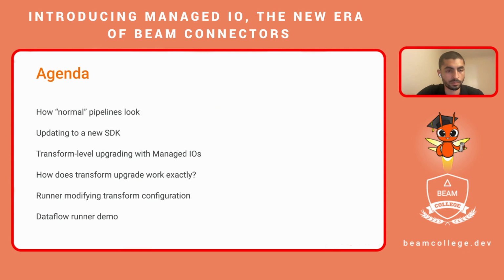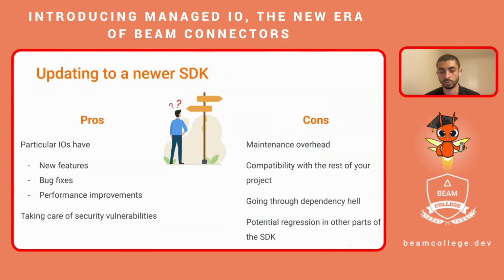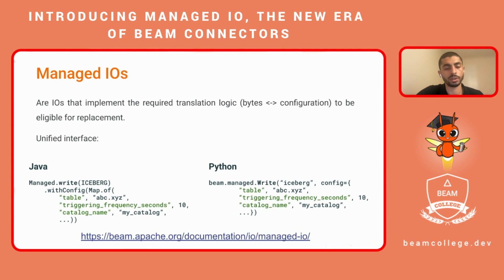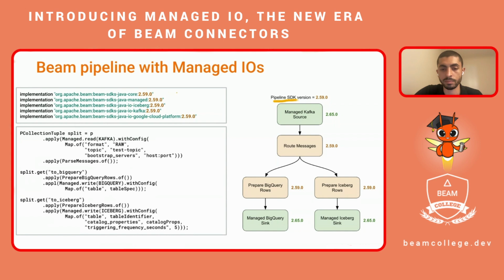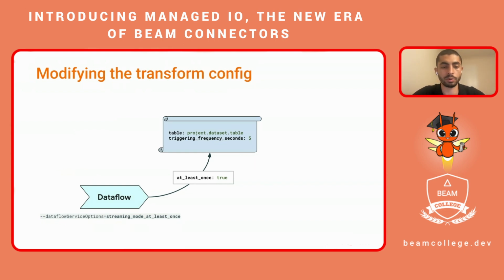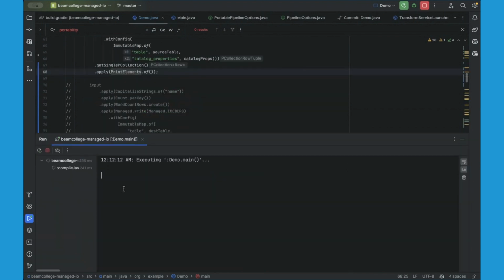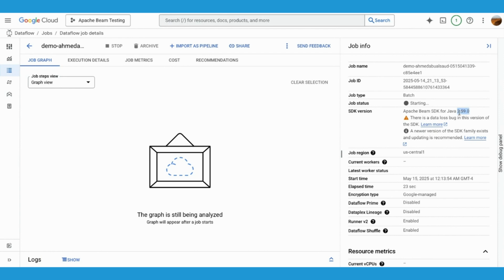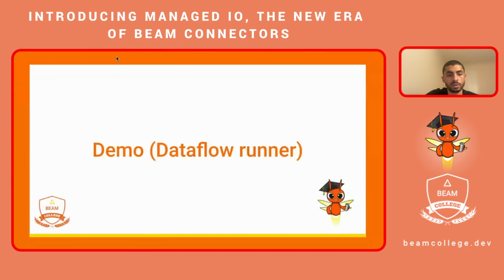Introducing Managed IO, the New Era of Beam Connectors - Beam College 2025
Discover what makes Managed IO a major leap towards a more unified, flexible, and upgrade-friendly connector ecosystem. This talk dives into the motivation and design behind Managed IO, highlighting a few key goals:

•Provide a consistent API across all connectors
•Enable runners to seamlessly upgrade IOs, pulling in bug fixes and new features — all with zero user effort
•Allow runners to fine-tune connector behavior for their environment

See it all in action with a Dataflow demo featuring IcebergIO as a case study, alongside examples with BigQueryIO and KafkaIO!